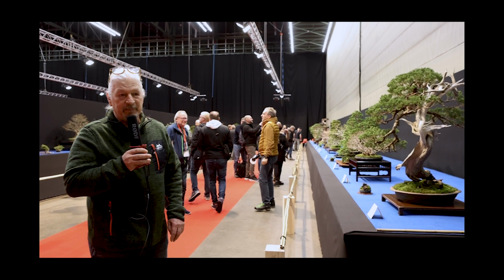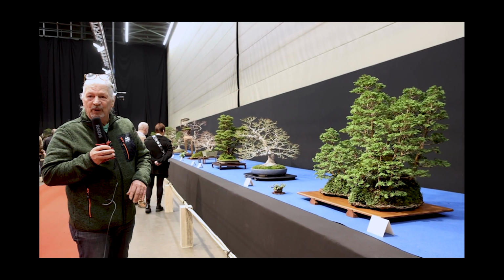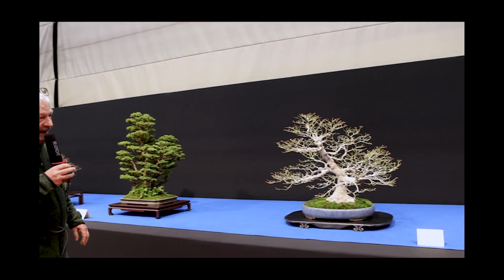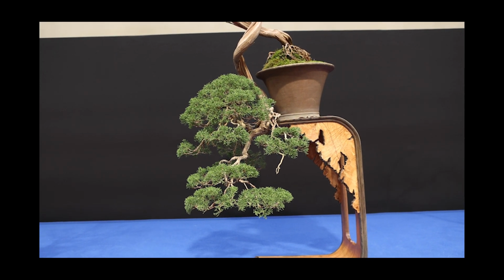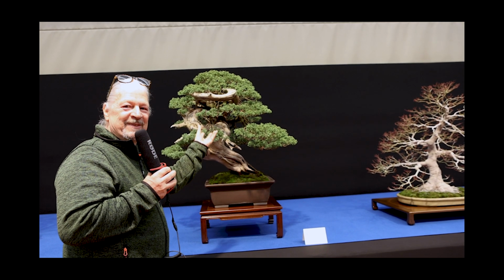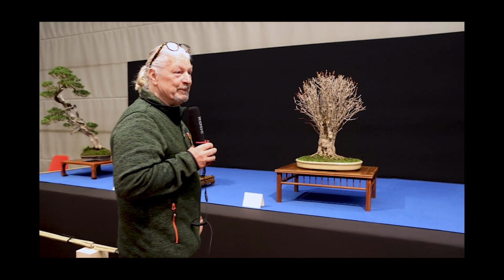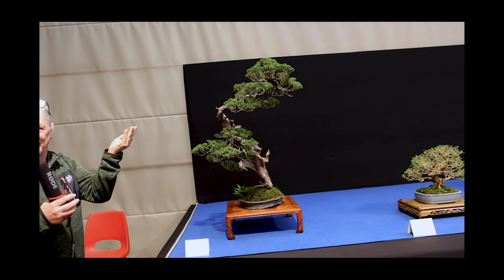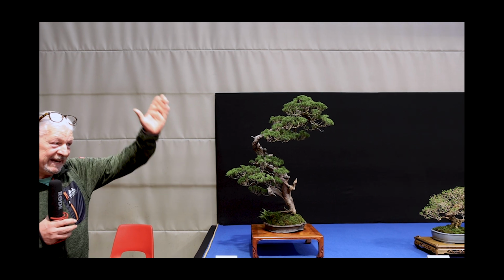The special Line-up of Danny Use´s Bonsai at the Trophy 2024 - 4K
At the Trophy 2024 the visitors saw a special row of bonsai from Danny Use. In this video he tells about his selection and the history of the trees.